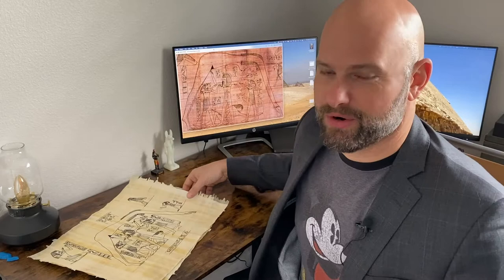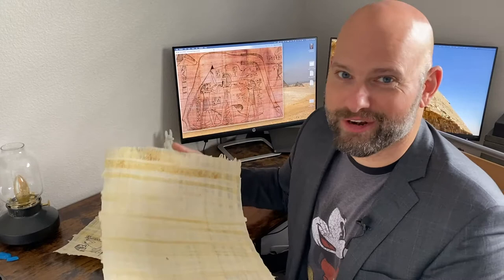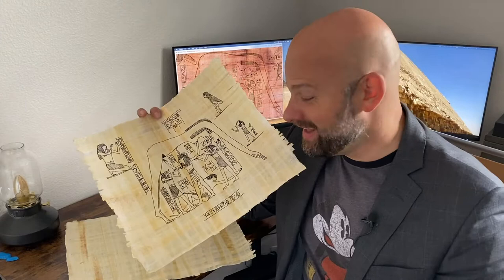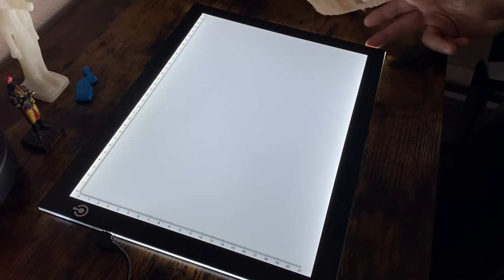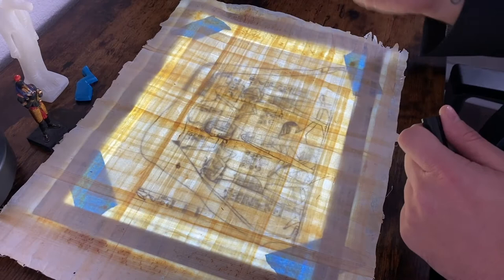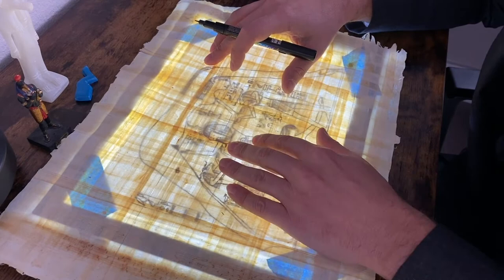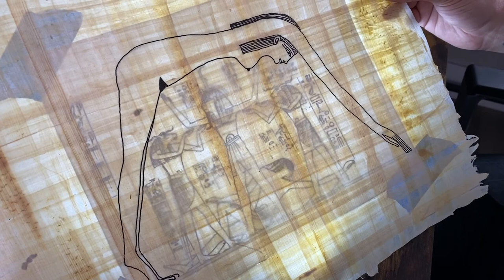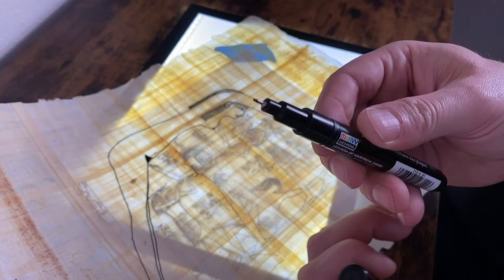How to Paint on Egyptian Papyrus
While in Egypt, I purchased 50 sheets of authentic papyrus, but when the time came to actually get an image on them, I was kind of stumped because I'm not an artist.

After some trial and error, I finally figured out a system for painting with acrylic paint pens (extra-fine tip!) and a light board for tracing the original image onto the fresh papyrus.

These Book of Nut papyrus, a reproduction of the Greenfield Papyrus, are available for a limited time as part of the Egyptian Star Oracle Kickstarter.